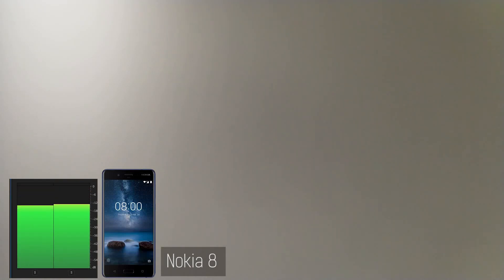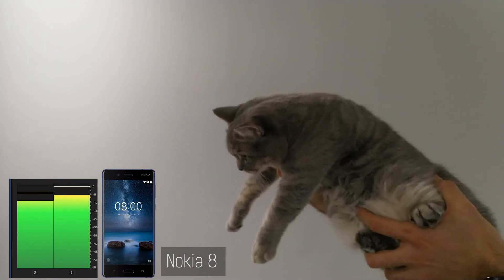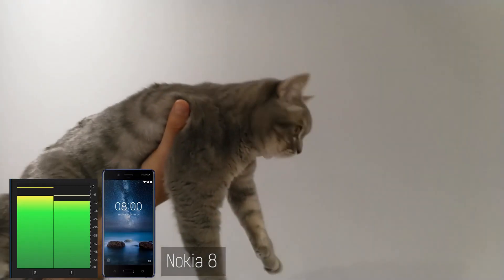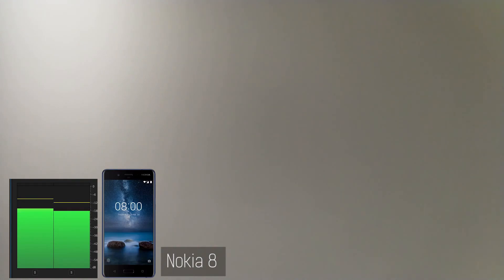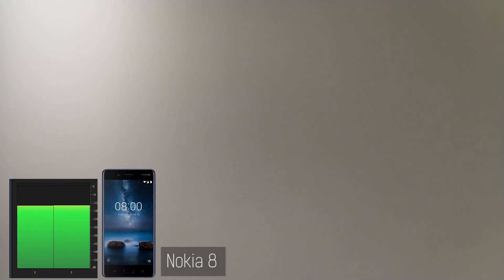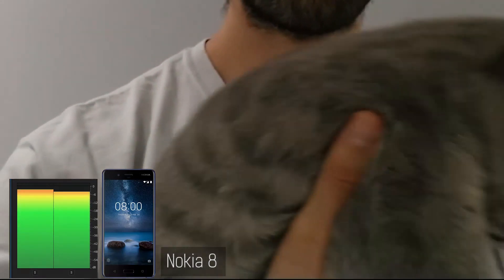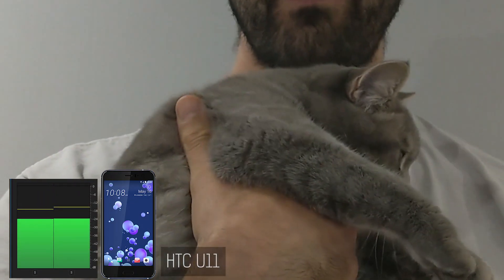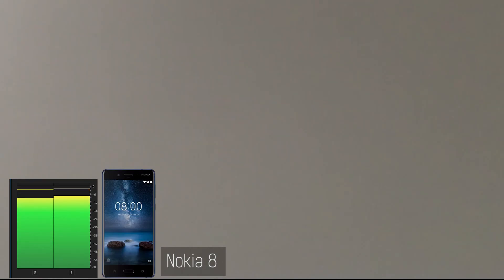Nokia 8 OZO audio vs HTC U11 3D Surround comparison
It's sound recording time with the Nokia 8 as we compare the new OZO technology with the HTC U11's 3D surround sound. Listen with headphones for best results and if you have any questions, fire them in the comments section below and I'll do my best to answer!